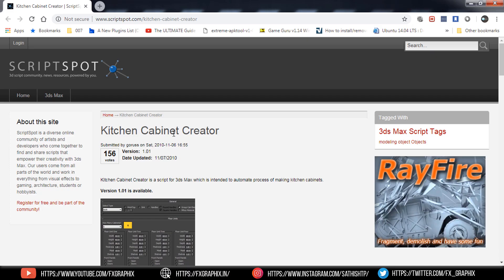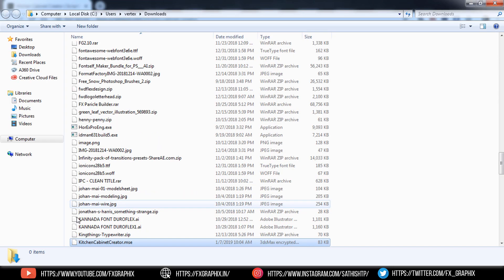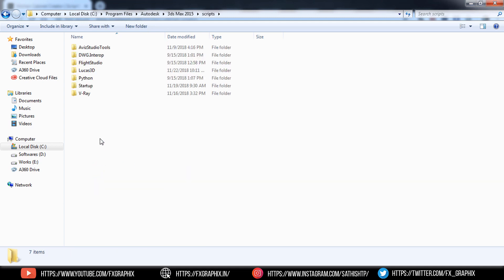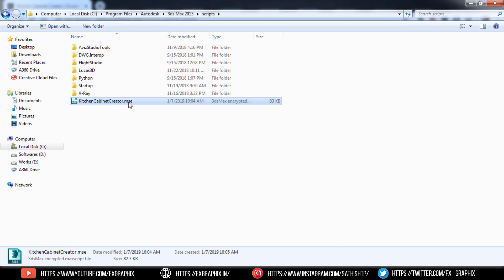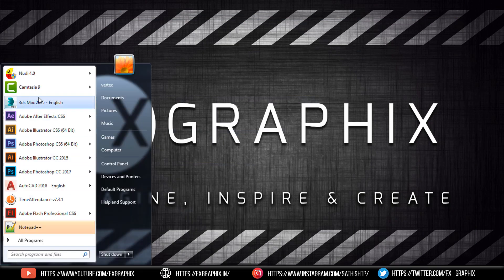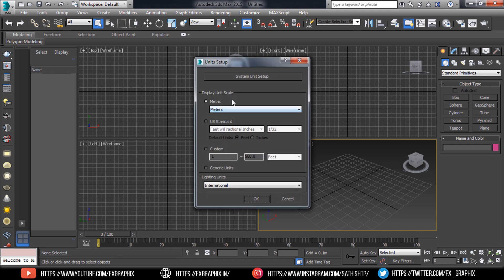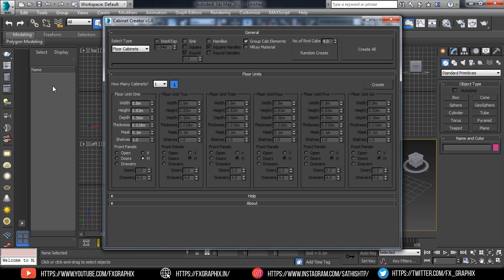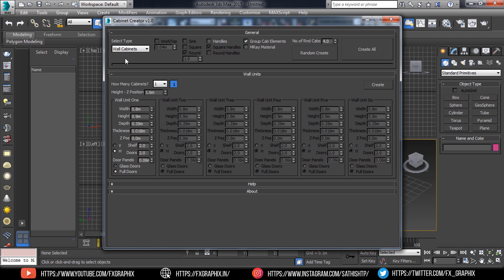Kitchen Cabinet Creator for 3Ds Max | Updated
Here i'm going to show Kitchen Cabinet Creator script for 3Ds max.